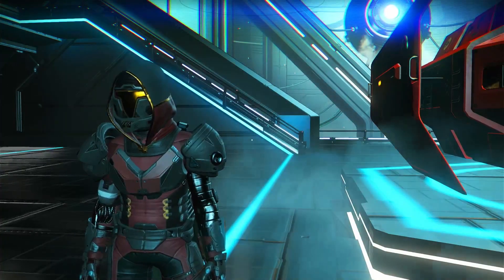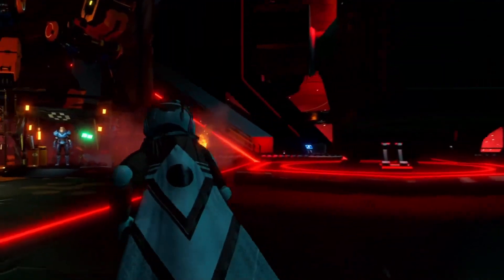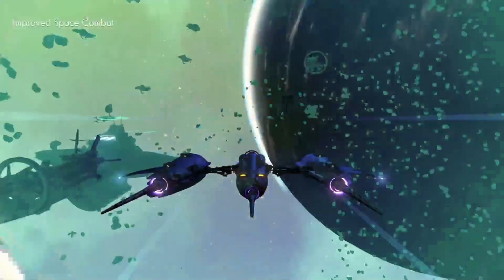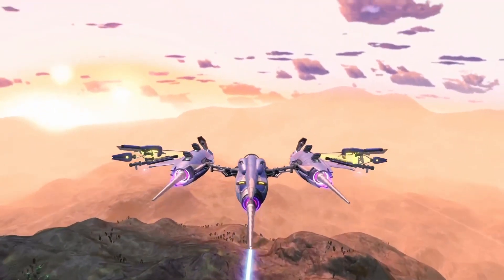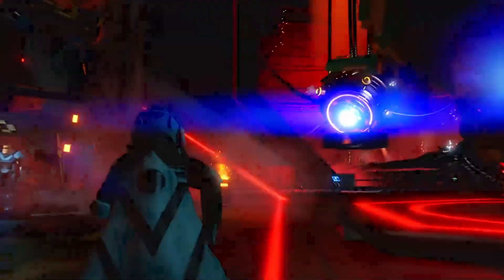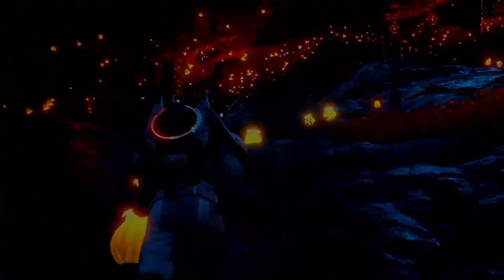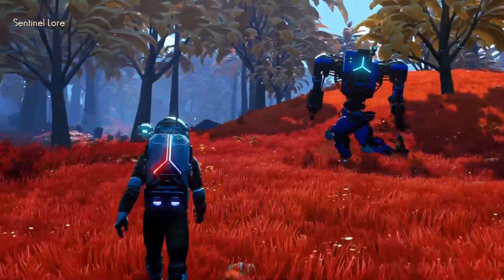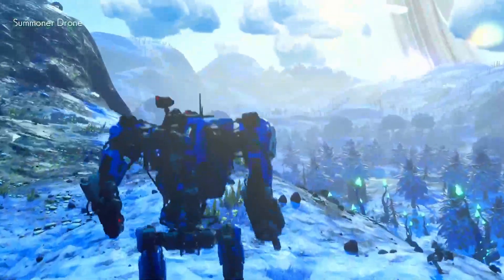Ranking of the No Man's Sky 2022 updates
Ranking the No Man's Sky updates in 2022 based on what they added to the game. This list only has 4 updates in it the Sentinal, Outlaws, Endurance, and Waypoints updates. Each one added something new to the game, some are minor things others are major changes.

Last Tipper: